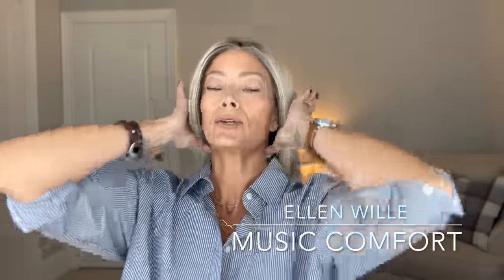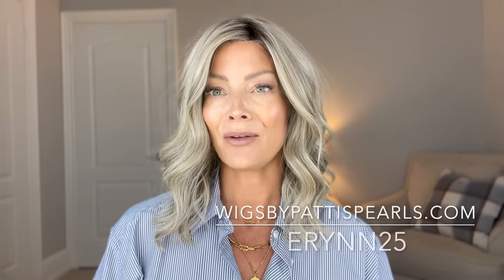Low Density Wigs!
I have had so many requests for "low density" styles from you, I thought I would put this together in hopes to help you find YOUR perfect wig!

👉BelleTress Chloe (I have it in Burnt Biscuit Blonde)
👉Raquel Welch Straight up with a Twist (I have it in SS Wheat)
👉TressAllure Smooth Cut Bob (I have it in 14/26/R10)